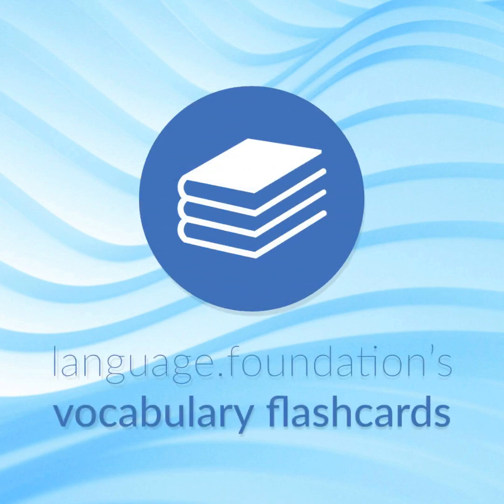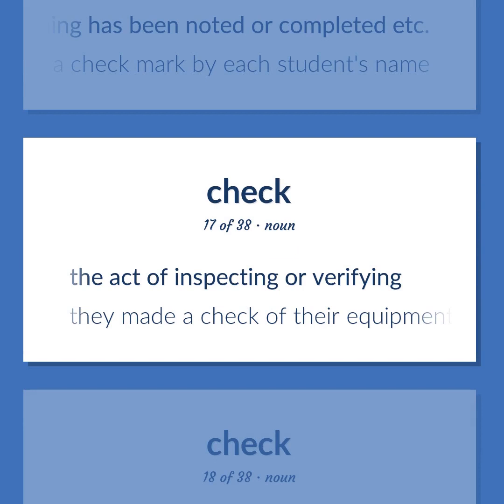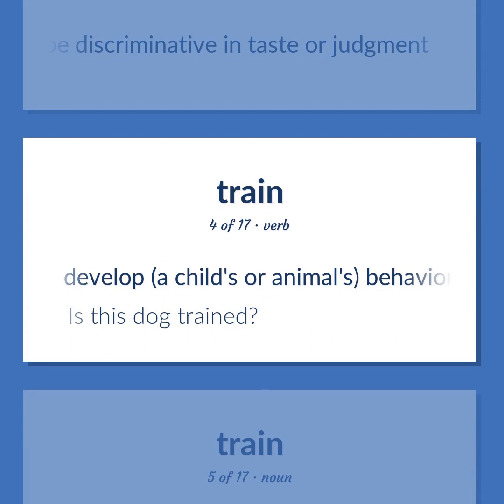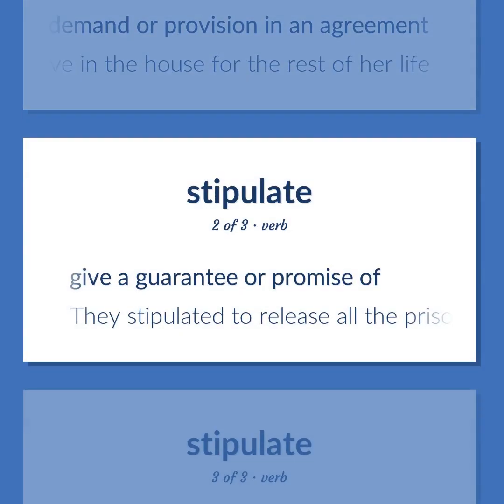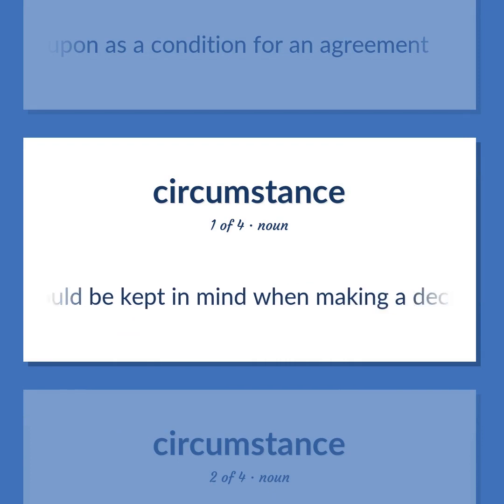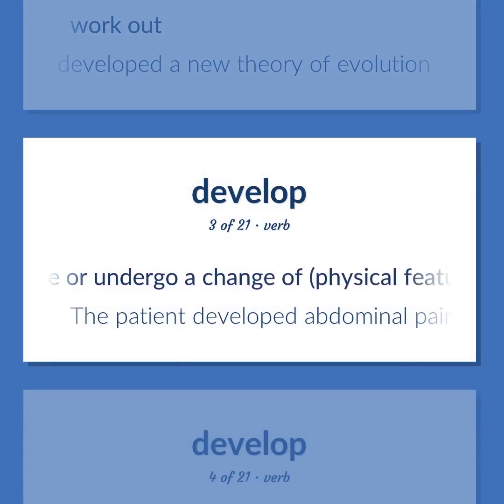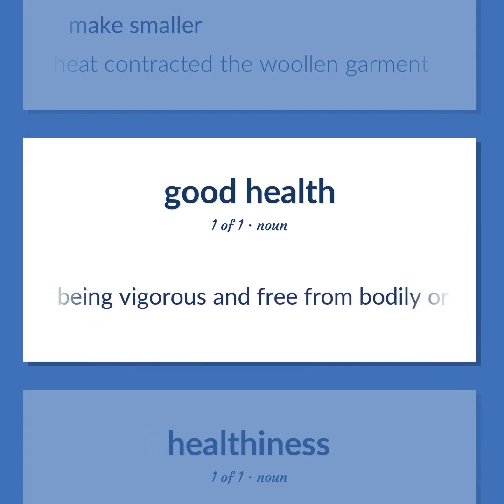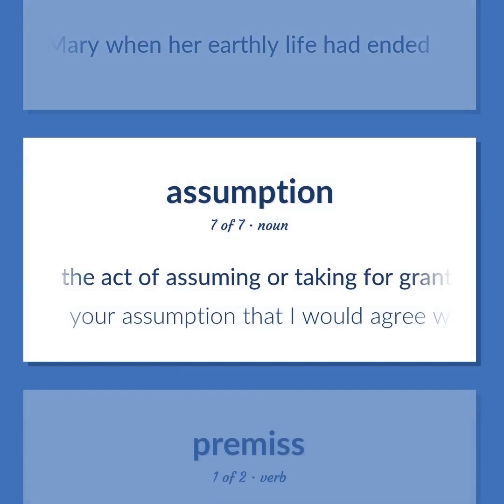Condition - 228 English Vocabulary Flashcards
CONDITION meaning. Following our free educational materials, you learn English in a great way with ease and efficiency.